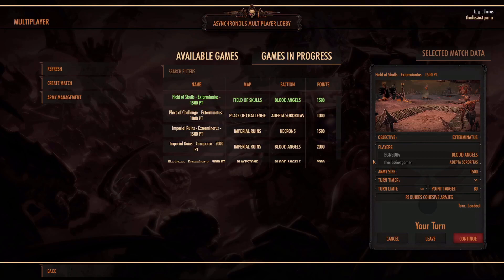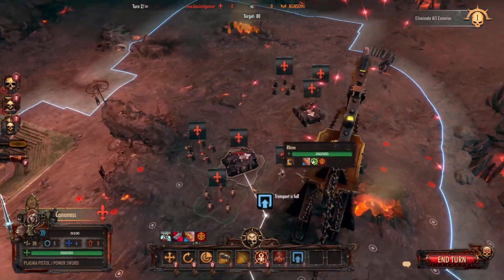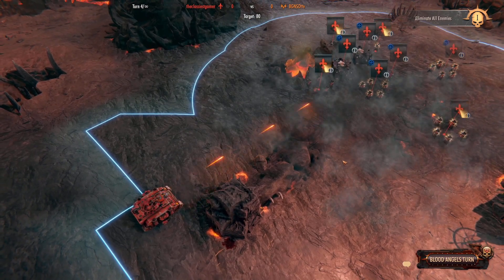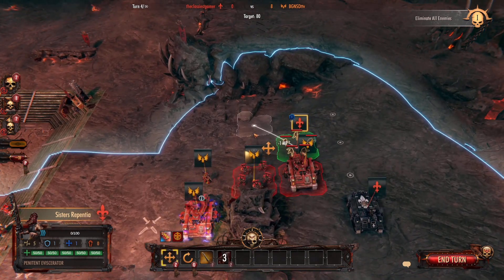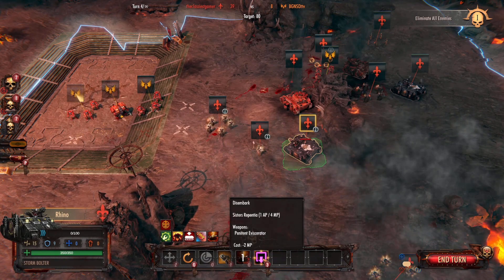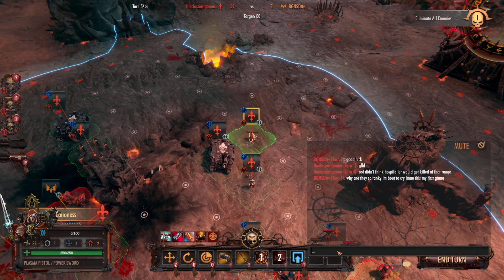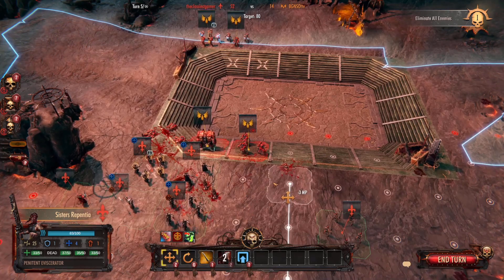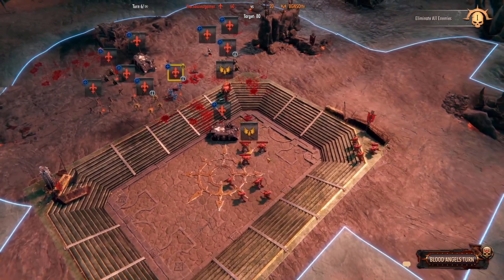Warhammer 40000 Battlesector Multiplayer Match 103 Adeptus Sororitas vs Blood Angels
Warhammer 40000 Battlesector Multiplayer Match

Hello ladies and gentlemen. Here are some multiplayer matches for this game.

This is an Adeptus Sororitas vs Blood Angels matchup.

I will upload these matches Monday, Wednesday, and Friday until I run out of these videos. The multiplayer matches are asynchronous so the duration of the matches are variable.